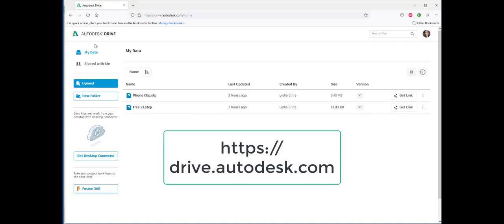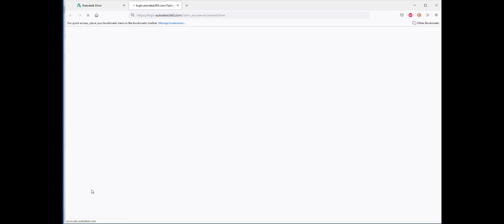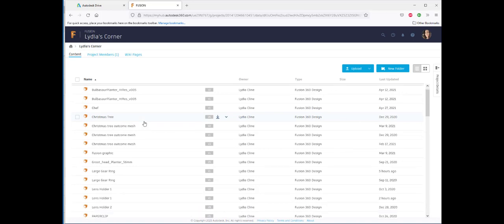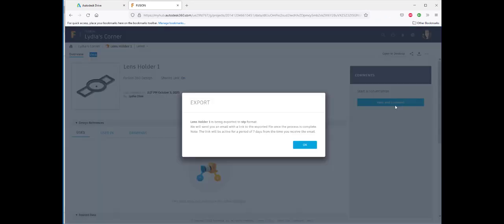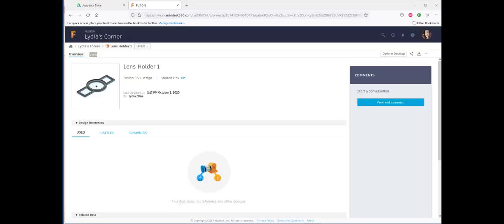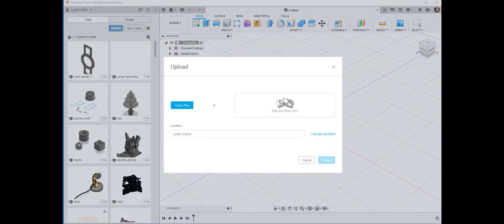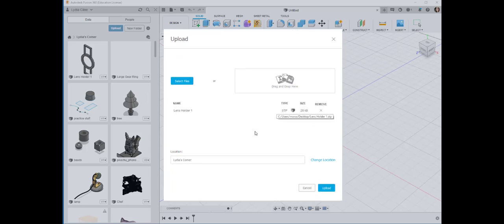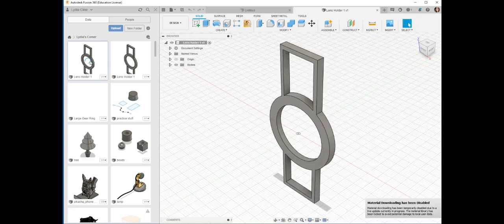Fusion 360: Opening Later Version Files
How to open files that were created on a later version of Fusion 360 than the one you're working on.